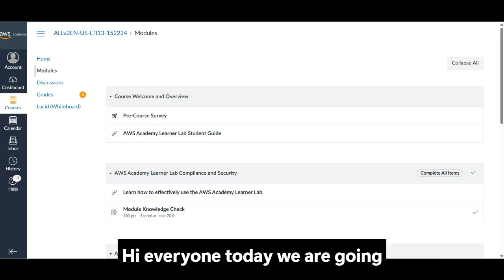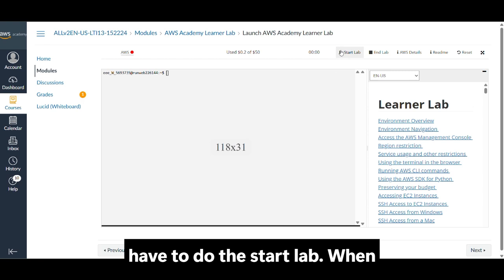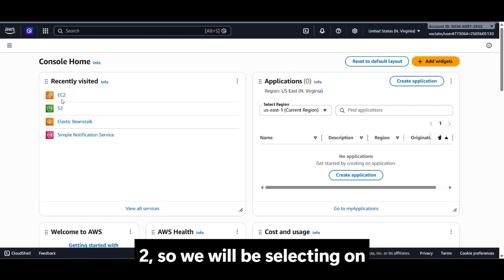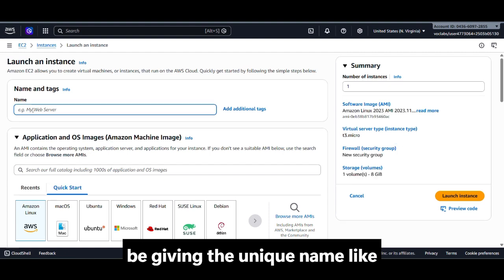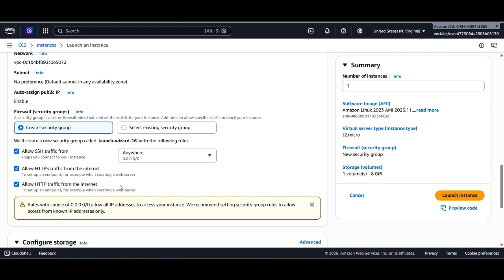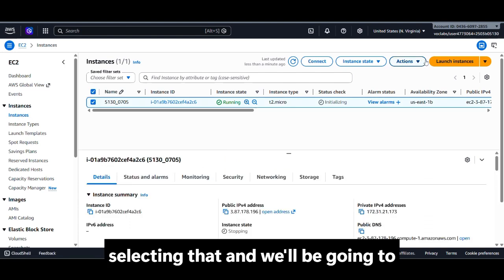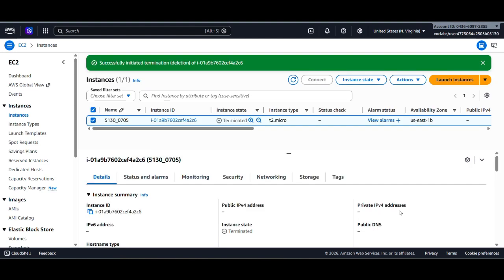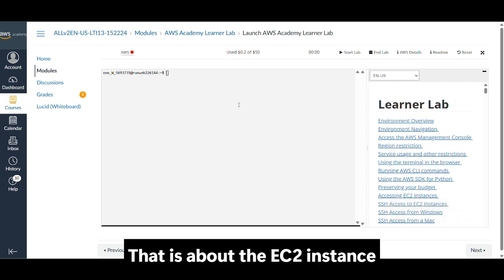EC2 Creation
✅ Key pair creation
✅ Security group setup
✅ Connecting to EC2
✅ How to stop and terminate EC2 safely
🎯 Perfect for beginners learning AWS Cloud & DevOps.